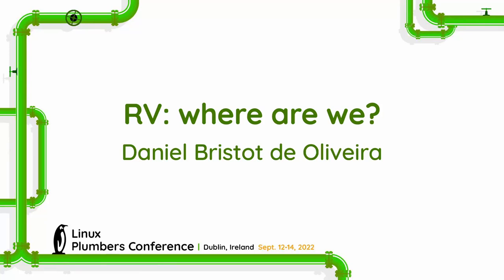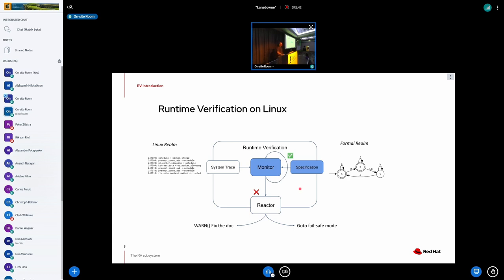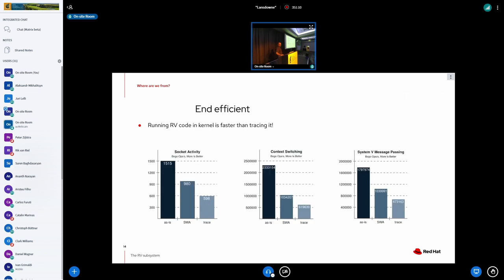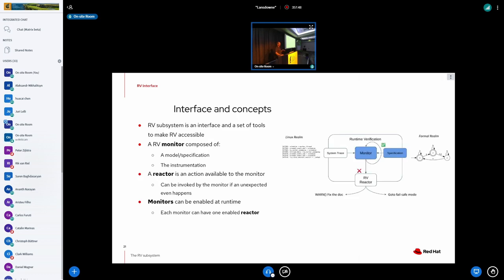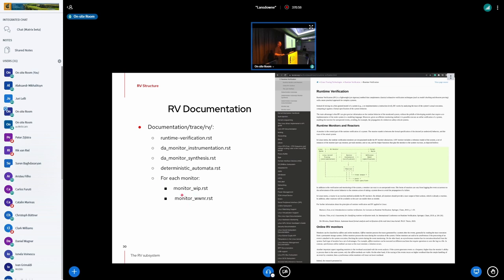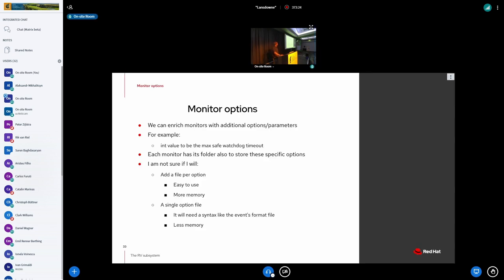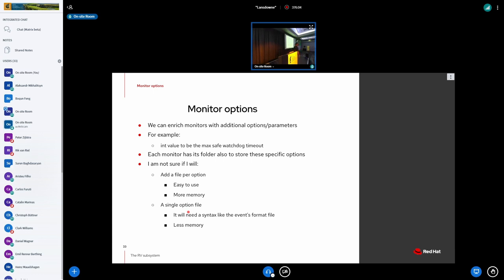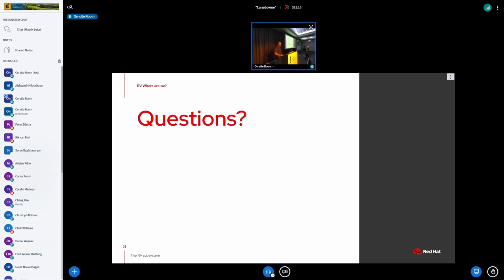RV: where are we? - Daniel Bristot de Oliveira